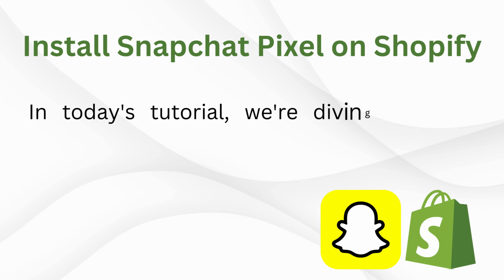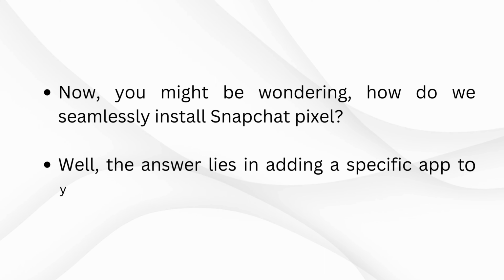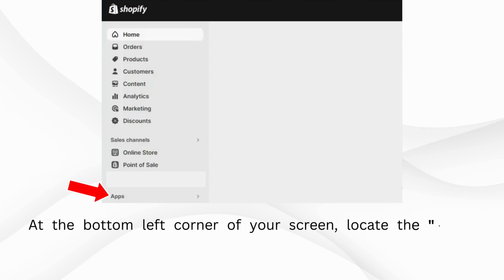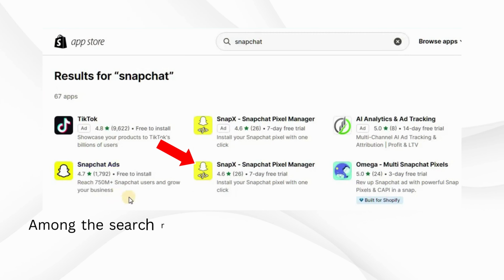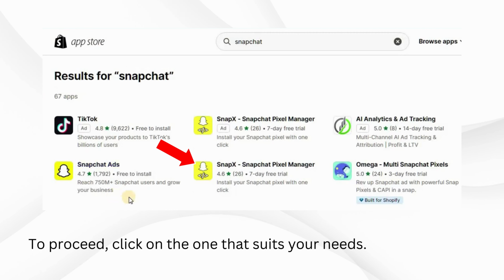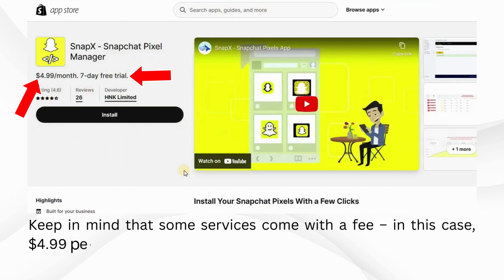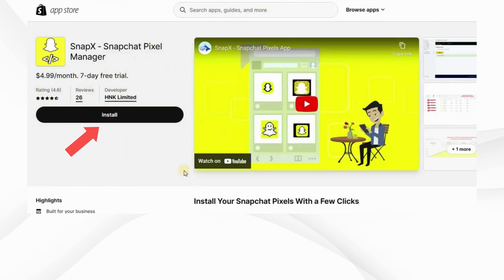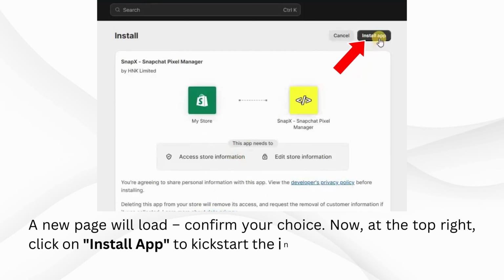How to Install Snapchat Pixel on Shopify (2024)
Welcome to our comprehensive guide on "How to Install Snapchat Pixel on Shopify" – your ticket to unlocking powerful analytics and maximizing conversions! 🚀

In this step-by-step tutorial, we walk you through the seamless integration of Snapchat pixel with your Shopify store, ensuring you harness the full potential of this powerful tool.

[KEY STEPS]

1. Access Your Shopify Account:
Begin by logging into your Shopify account on shopify.com and navigating to your store.

2. Navigate to the App Section:
Locate the "Apps" section at the bottom left corner. Type "Snapchat" into the search bar at the top center and hit enter.

3. Choose the Snapchat Pixel Manager:
Explore search results for the Snap X Snapchat Pixel Manager or other Snapchat ads options. Select the one that suits your needs.

4. Install the App:
Click on the chosen app, follow the prompts, and confirm the installation.

5. Optimize Your Snapchat Ads:
Once installed, start configuring your account settings for optimal Snapchat ad performance.

[WHY SNAPCHAT PIXEL ON SHOPIFY?]

Snapchat pixel provides invaluable insights into user behavior, enabling targeted advertising and enhancing your marketing strategy on Shopify.

Thank you for joining us on this journey to enhance your Shopify store with Snapchat pixel.

Unlock the potential of Snapchat pixel on Shopify – start watching now and take your e-commerce game to the next level. Happy selling! 💼✨